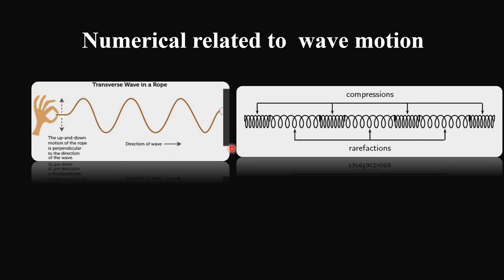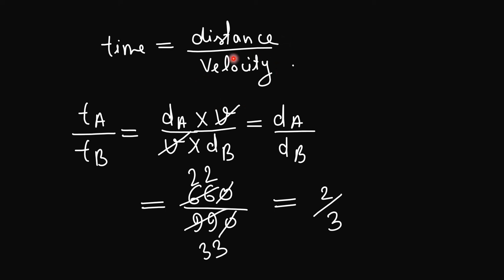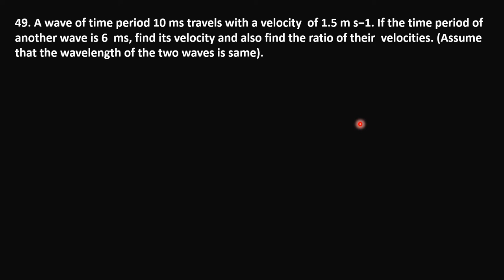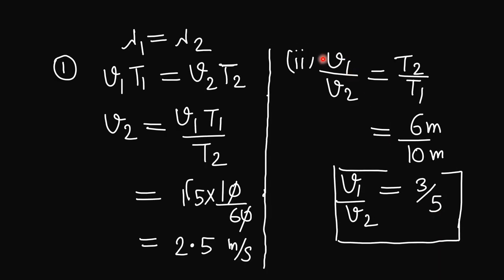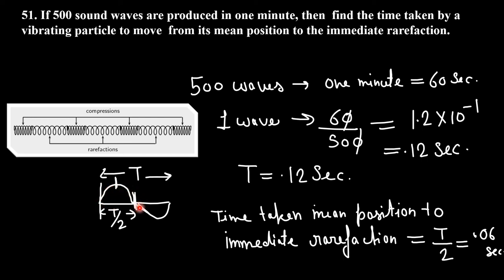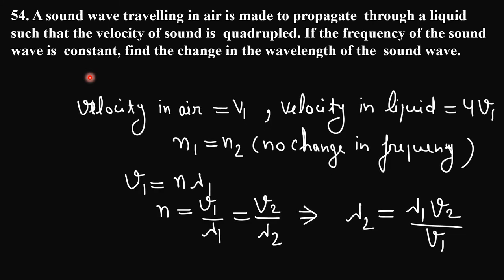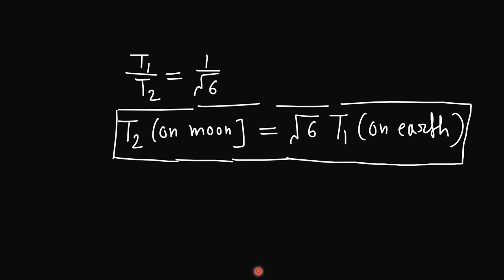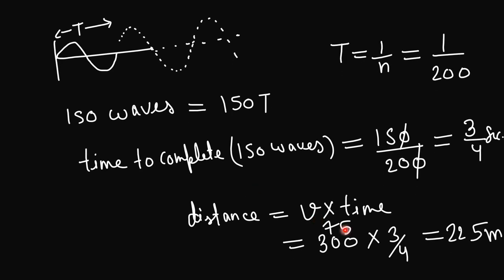Problems on wave motion | JEE | NEET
The solution of wave motion numericals, taken from the Pearson IIT Foundation series Physics class 8th Level 2 and Level 3
I hope, I am able to make you understand the solution